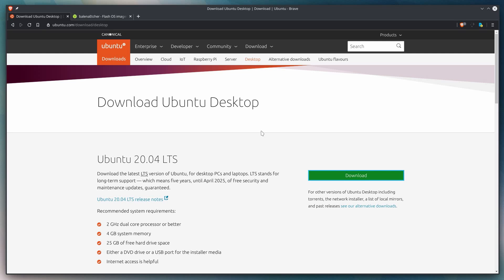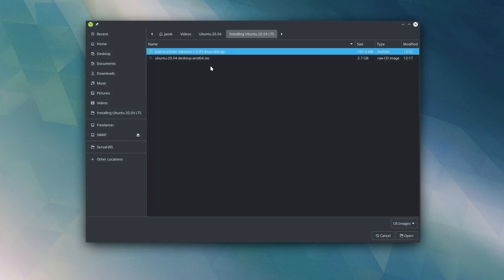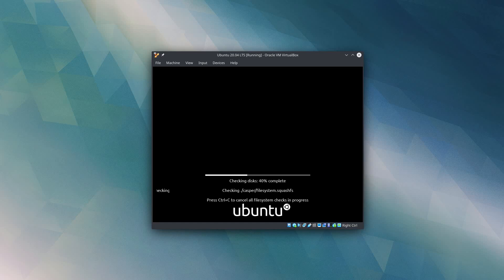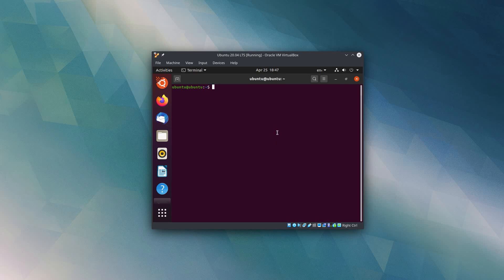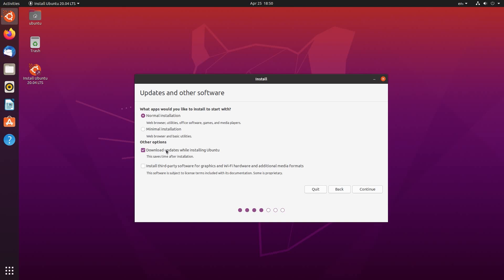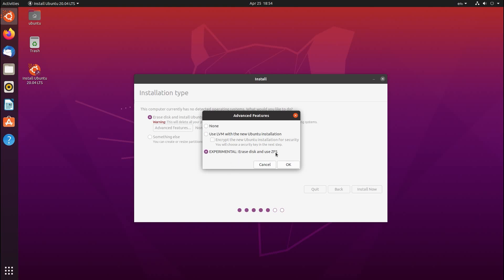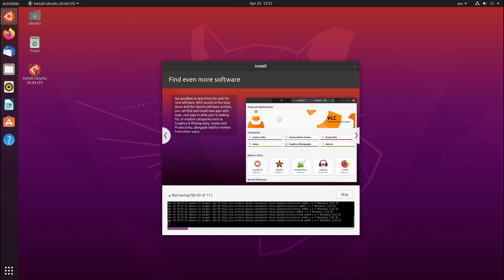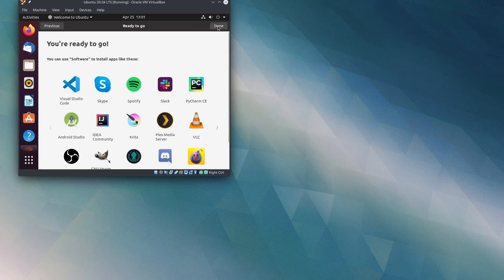Installing Ubuntu 20.04 LTS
Ubuntu 20.04 "Focal Fossa" has been released, and will be supported by Canonical until April 2025. Here's the process for creating a bootable installation USB drive and installing Ubuntu on your computer.